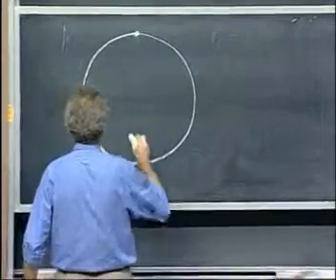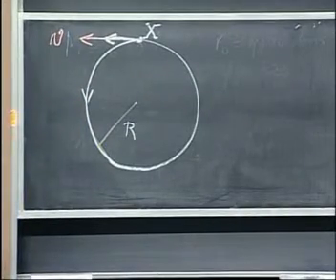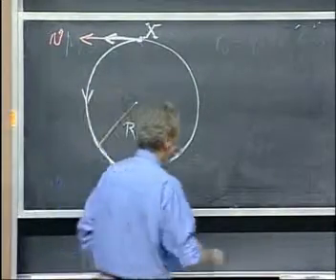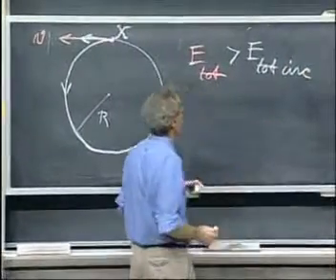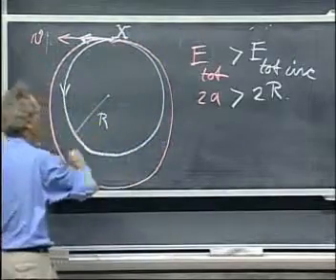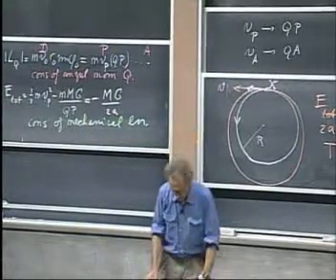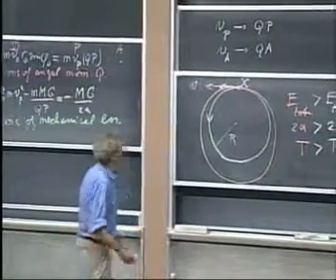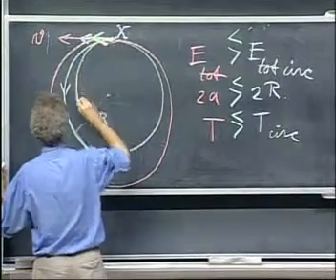Física I Lección 22D